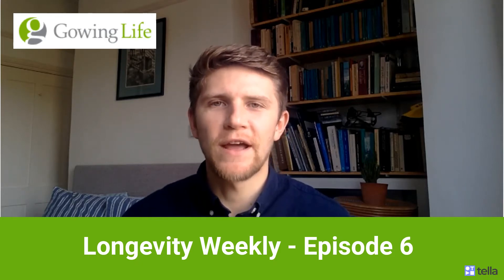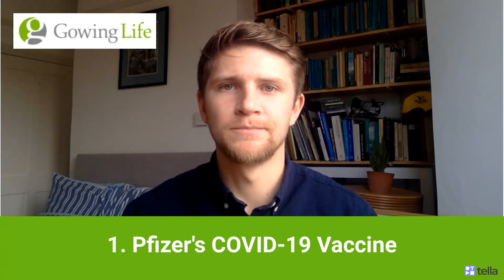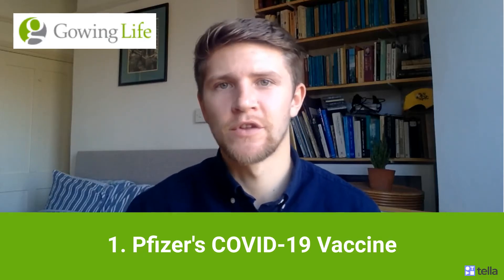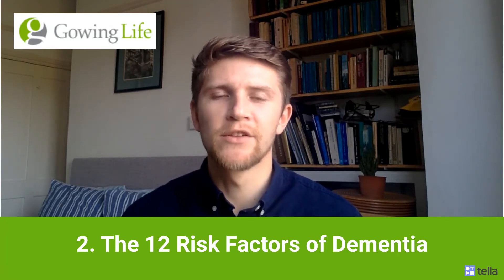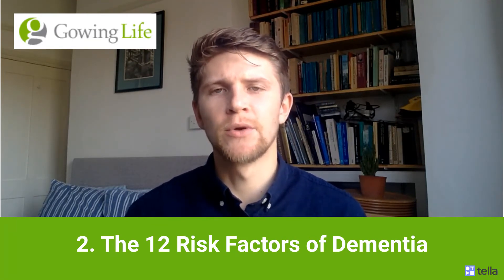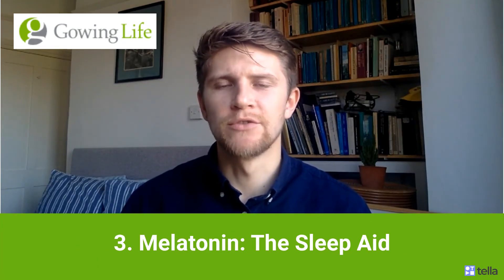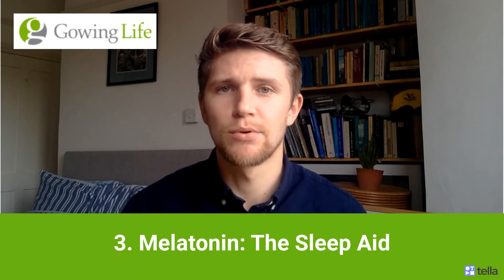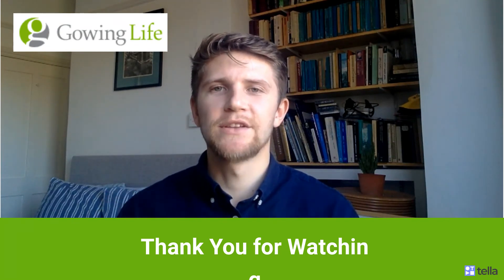Longevity Weekly | Ep. 6 | COVID Vaccine, Dementia Prevention, & Melatonin Sleep and Longevity Aid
Longevity weekly is a short visual newsletter keeping you up-to-date with the latest research reviewed by our Oxford based research team from the world of longevity, wellness and health.

Topics discussed in this Longevity Weekly:
0:00 Welcome to Longevity Weekly

0:22 A Vaccine For COVID-19 Is Almost Here, And It Is More Than 90% Effective – Here Is What You Need To Know

2:09 Tackling These 12 Risk Factors Could Help Prevent 40% of Dementia Cases Worldwide

2:33 Professor Chas Bountra outlines the sobering truth surrounding dementia and the impact it'll have on our societies.

5:35 Melatonin - and 6 Other Supplements That Help You Sleep Better and For Longer

6:29 Thank you for watching. Please subscribe to our channel, and checkout these other articles from our research.
1. Gene Editing Can Restore Vision In Mice With Retinal Disease

2. Scientists believe Rapamycin could be the First Effective Anti-ageing Drug

3. New Biological Clock Helps Explore Aging of the Human Brain